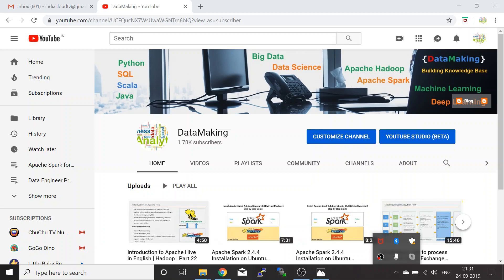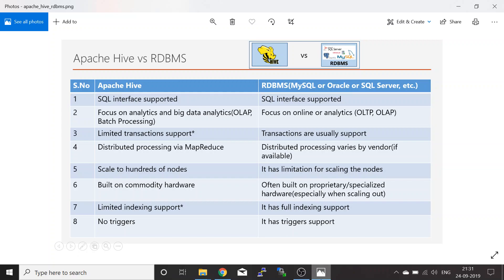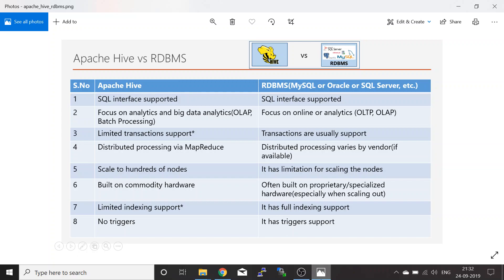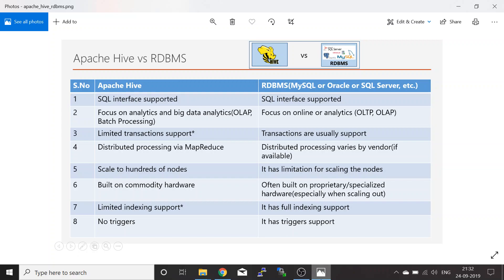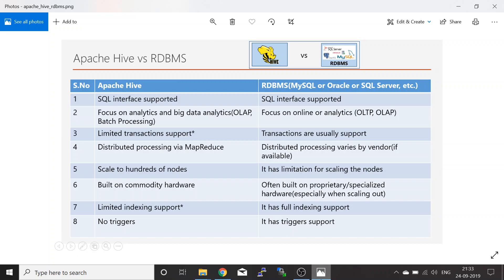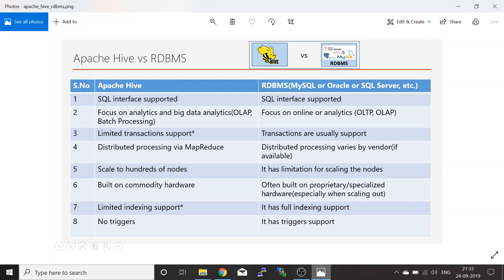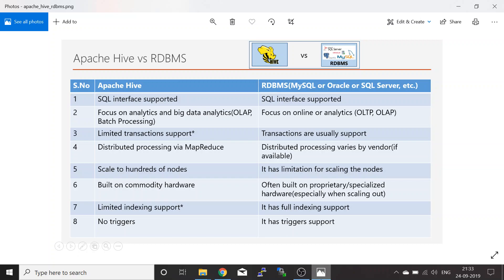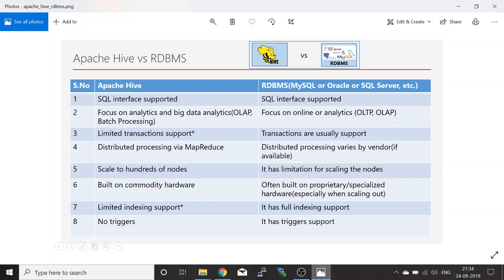Apache Hive vs RDBMS and How Apache Hive Works with Simple Example |Hadoop|Part 23| DM | DataMaking